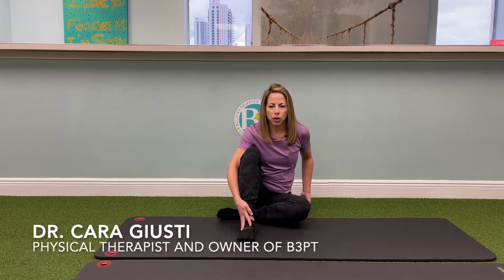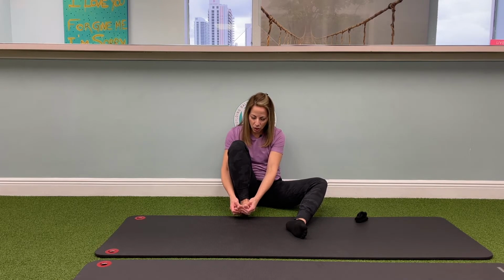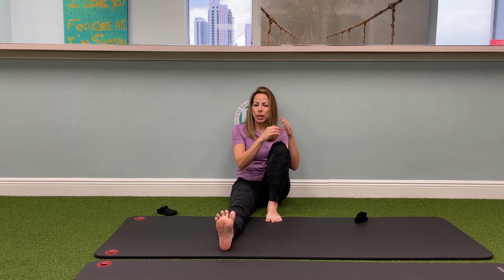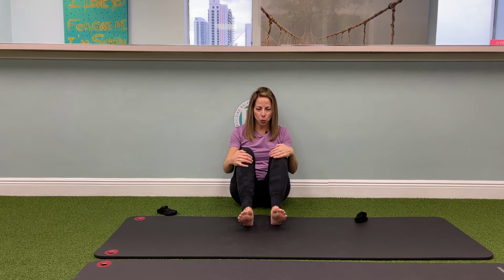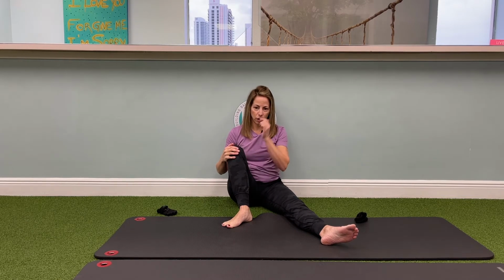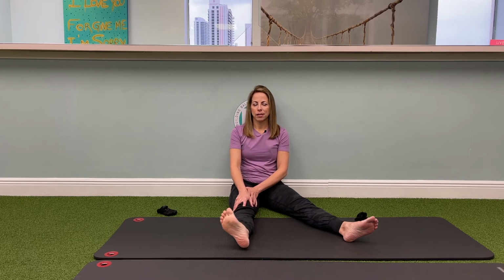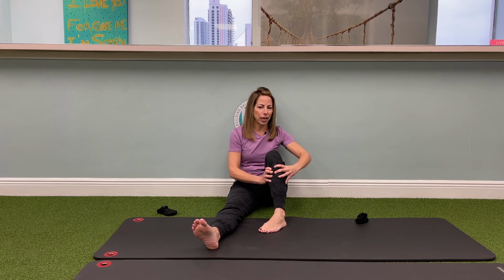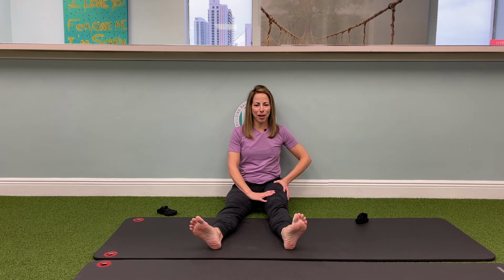Foot and Ankle Exercises [B3 Physical Therapy Highlight]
Do you suffer from knee or foot pain? Check out a clip from today’s FREE weekly class where we targeted improving tibial torsion and range of motion of your foot and ankle. These exercises just might help!